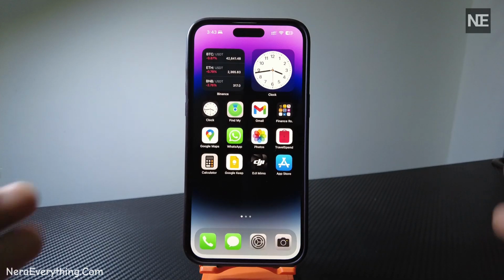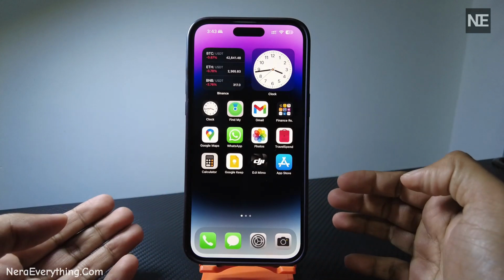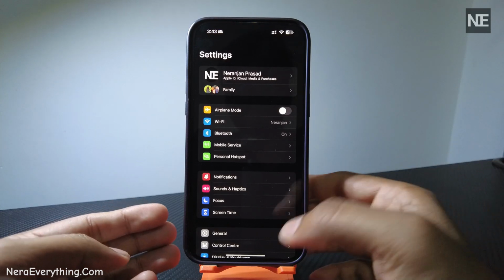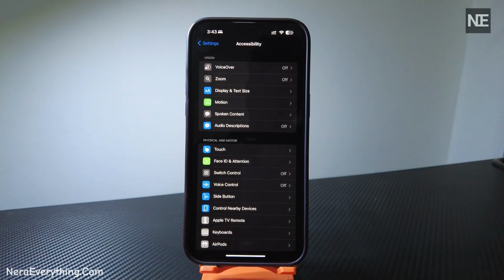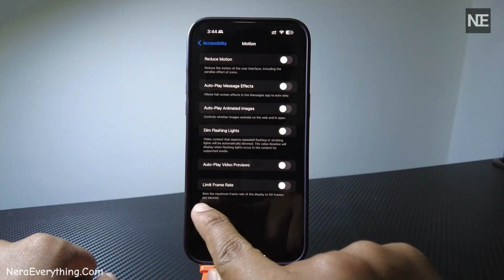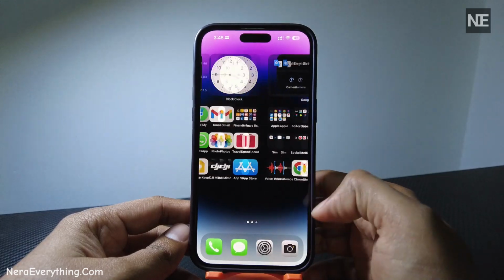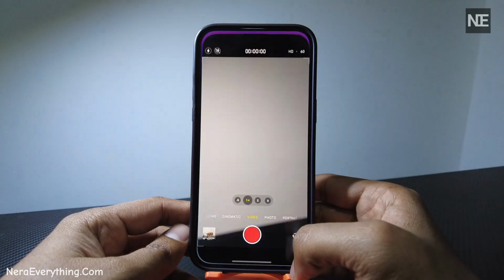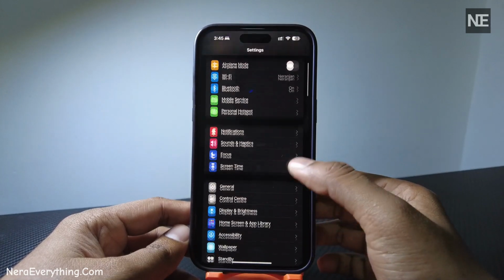How to Turn On or Off 120Hz Motion on iPhone 14 Series (ProMotion Settings Guide)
In this tutorial, I show you how to turn on or off 120Hz ProMotion on the iPhone 14 series. You’ll learn where to find the motion settings, how to enable smooth 120Hz scrolling, how to switch back to standard 60Hz, and tips to improve battery life by adjusting ProMotion settings.

📌 You’ll learn:
⚙️ How to enable 120Hz ProMotion
📉 How to turn off 120Hz to save battery
📱 Where to find Motion settings
🔧 Smoothness vs battery performance tips
💡 Best settings for everyday use